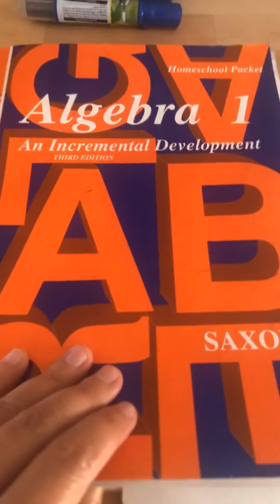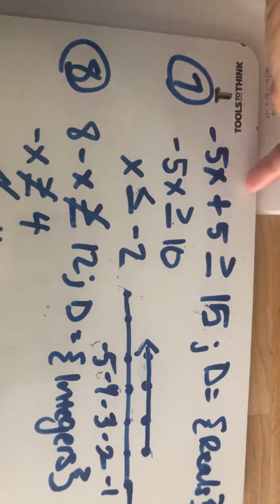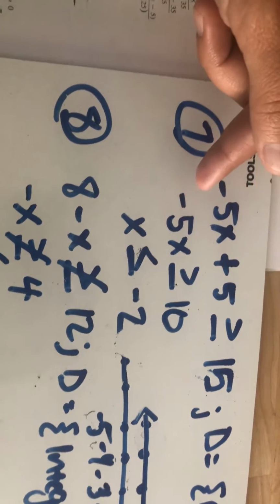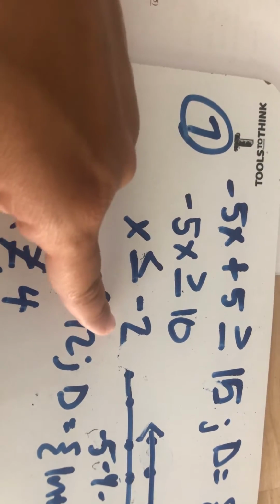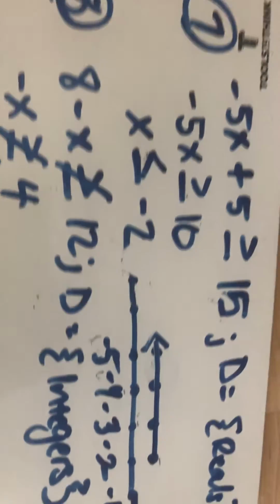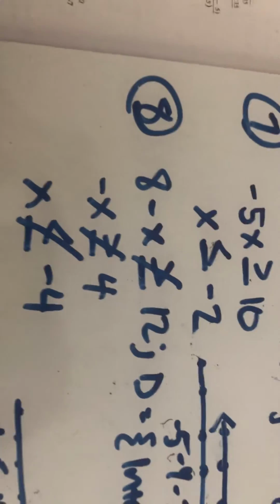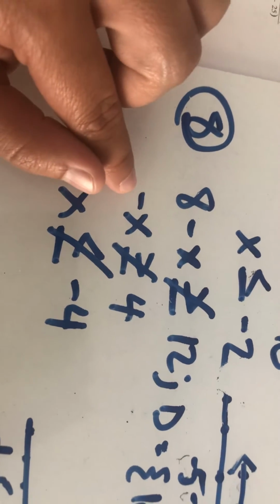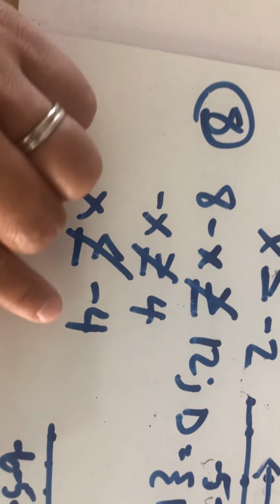Alg 1 test 23 s7-8